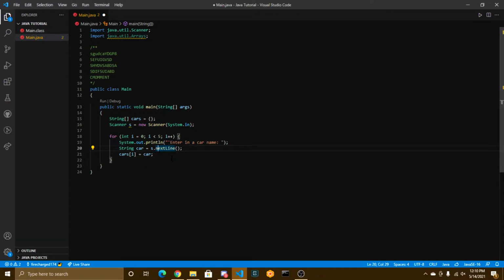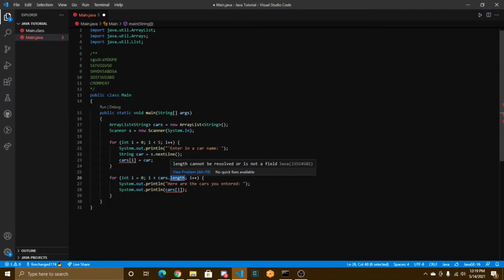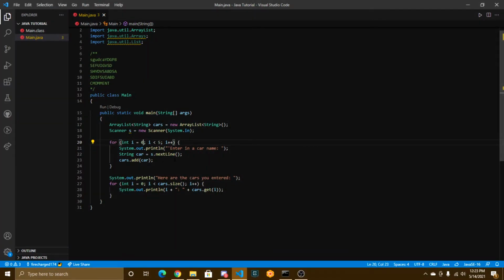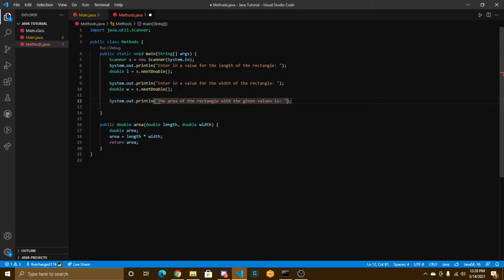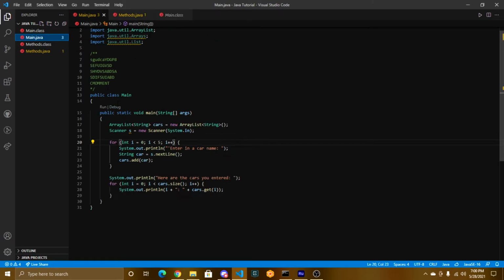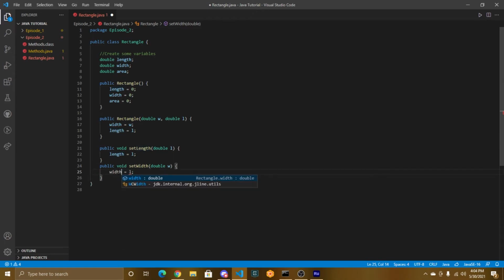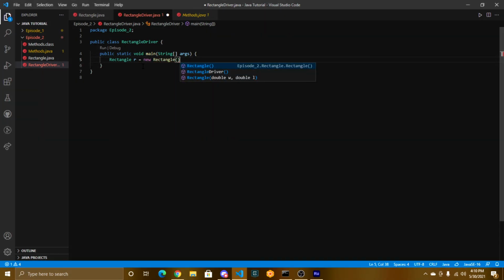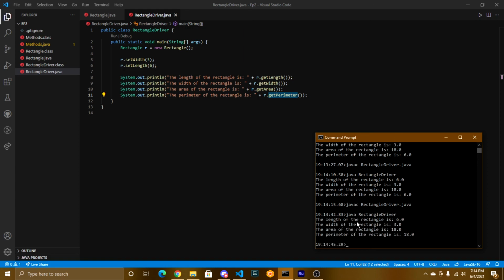Learn Java As A First Language | Ep. 2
Learn Java As A First Language | Ep. 2. Today we looked at Arrays in java, Array lists in java, methods, about methods, and object oriented programming for java. Knowing these things is best to learn programming

I use OBS to record my PC.
Edited with Adobe Premier Rush.

Thank you for reading the description. Comment "blah" if you read me🔥